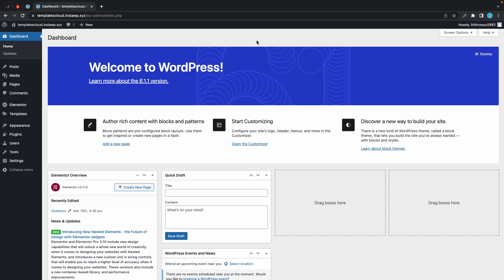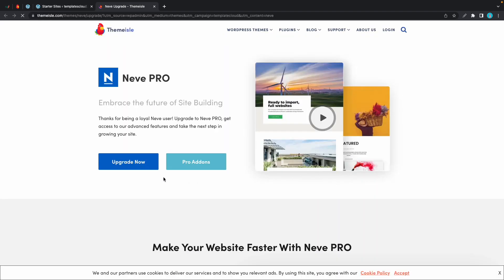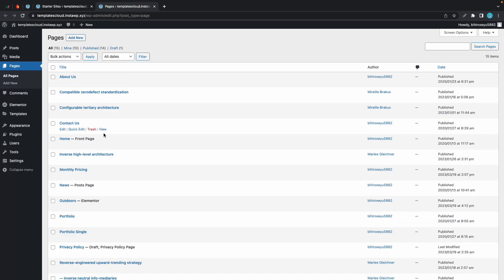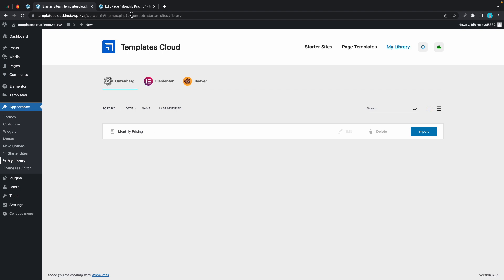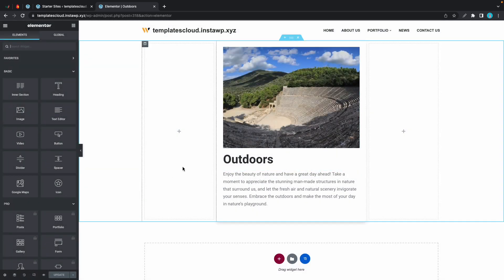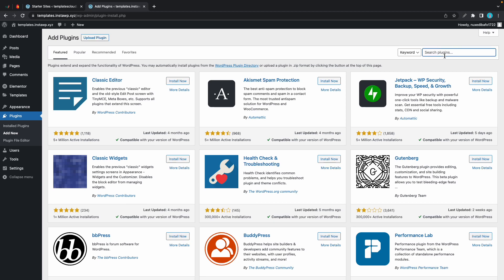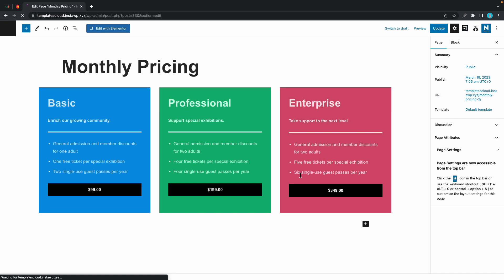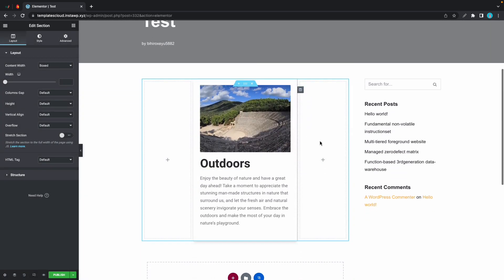Templates Cloud Walkthrough - How to Save and Reuse Templates [2023]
This video shows you how to use Templates Cloud to store and reuse templates across different WordPress websites as long as the license key is the same. Templates Cloud works with Neve and is available as a stand-alone plugin and also comes with the Neve Agency Plan.

Timestamps

Intro 0:00
Installation & Setup 0:25
Saving Gutenberg Templates 1:24
Saving Elementor Templates 2:30
Using Templates on a different website 3:15

ThemeIsle is the go-to source for High-Quality WordPress Themes (free & premium), and every website owner needs plugins. We're passionate about all things WordPress, but we're not afraid to tackle other web-related subjects. Our goal is to give those websites easy-to-use themes and designs that everyone can manage.